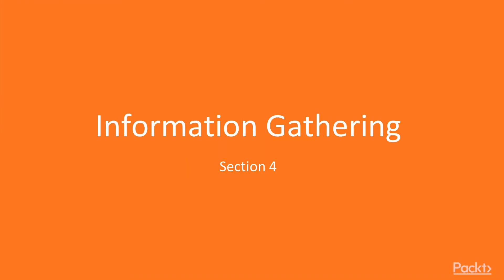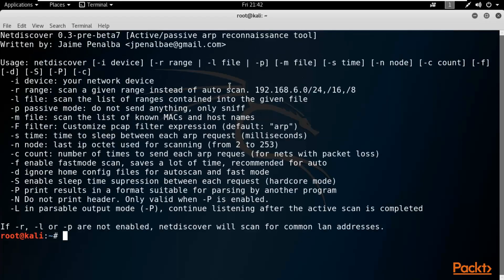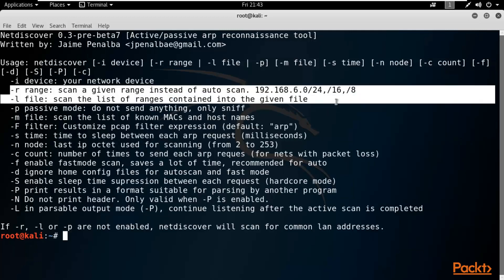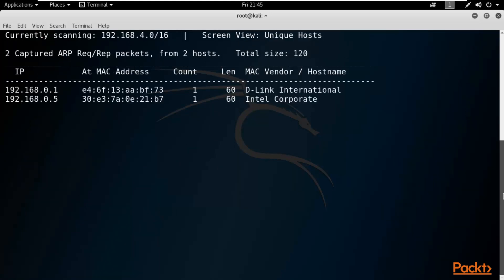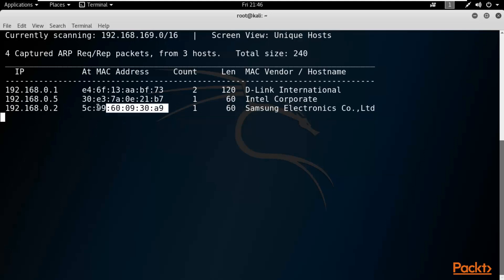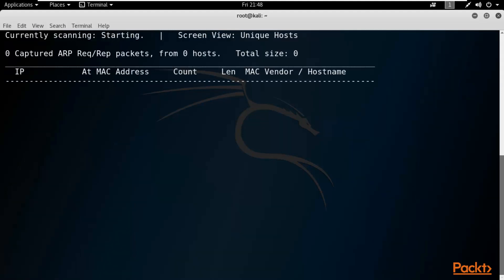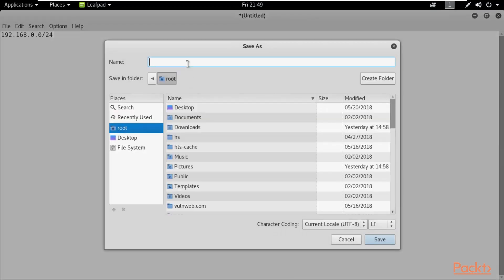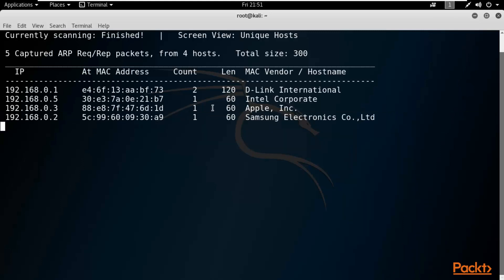End-to-End Penetration Testing with Kali Linux: Using the NetDiscover Tool | packtpub.com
This video tutorial has been taken from End-to-End Penetration Testing with Kali Linux. You can learn more and buy the full video course